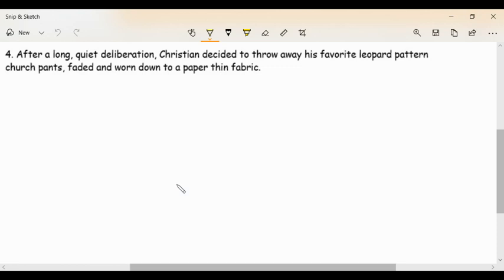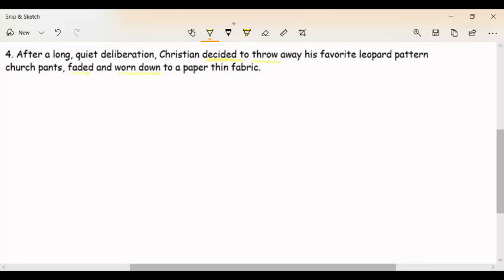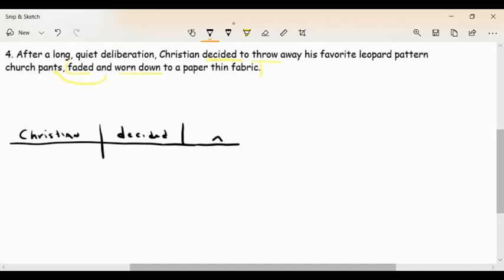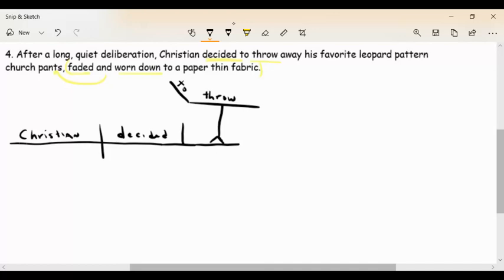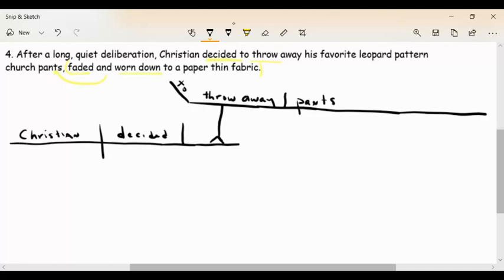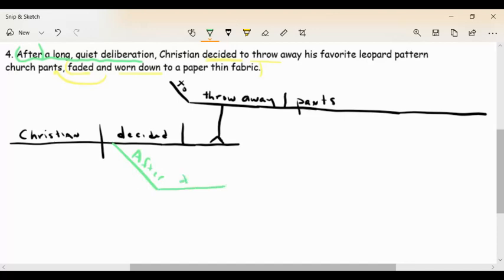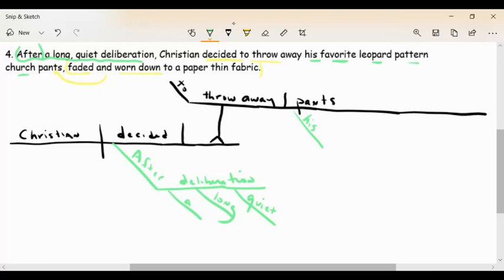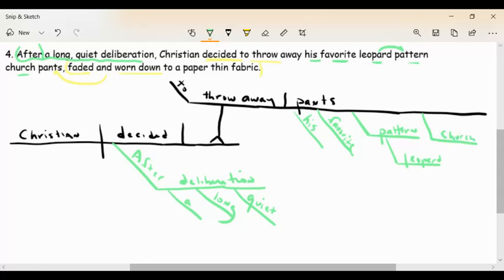ParticipialPhrase_Diagram_4_Part1